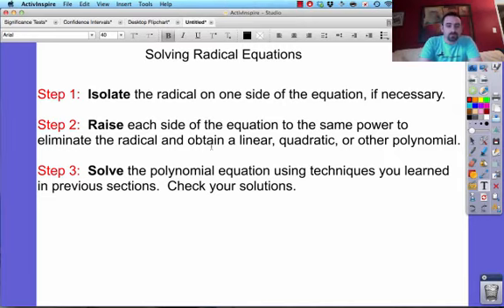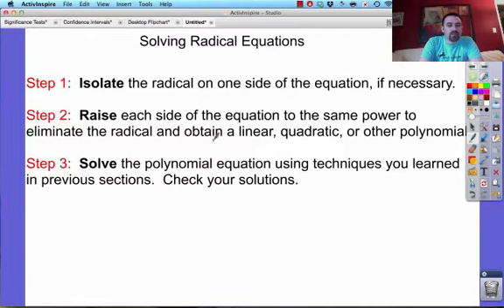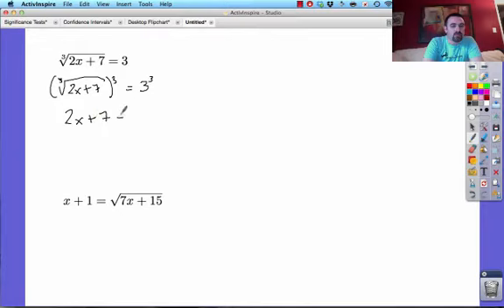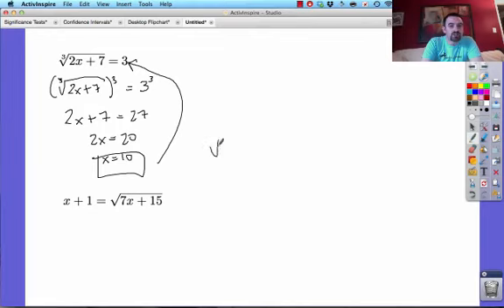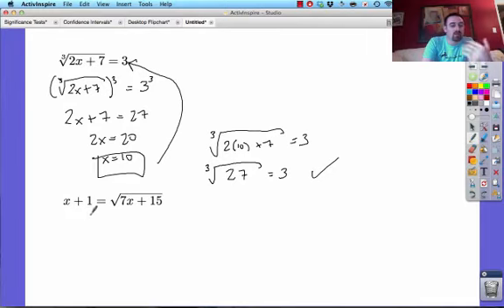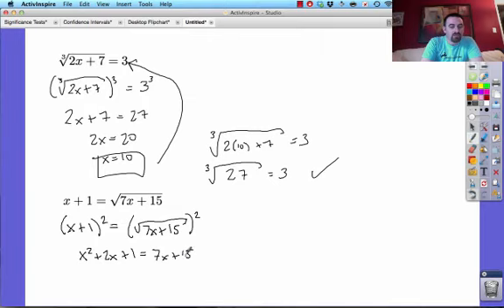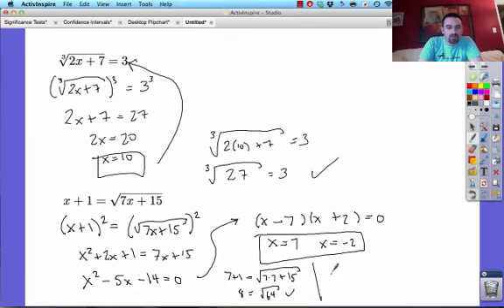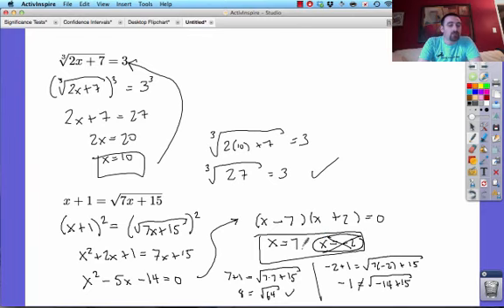Radical Equations--Algebra 2